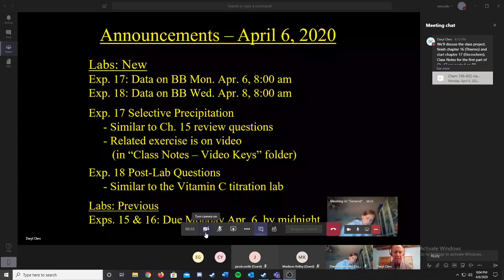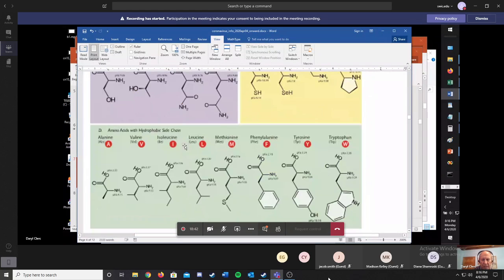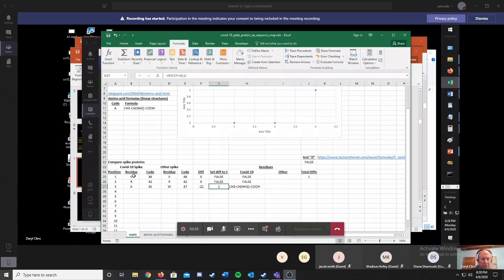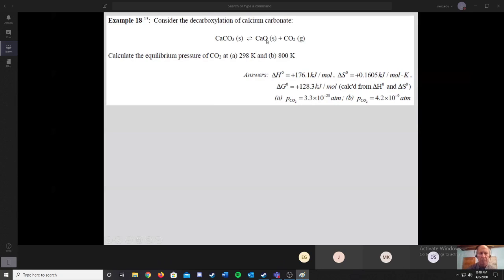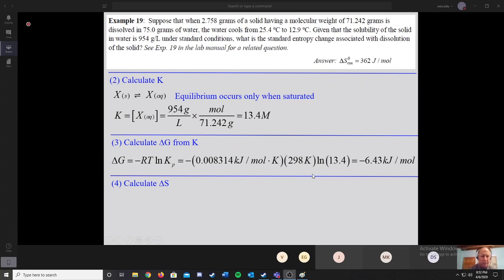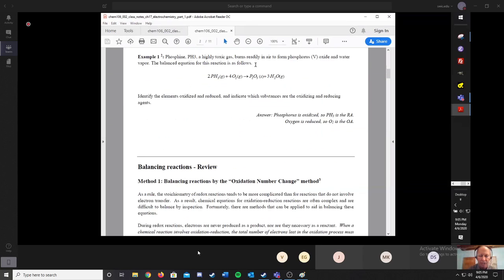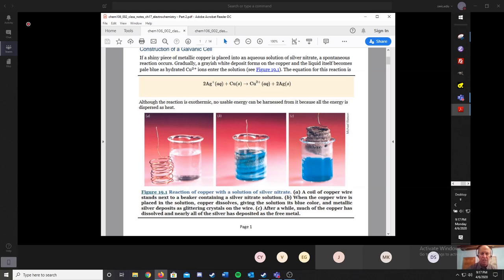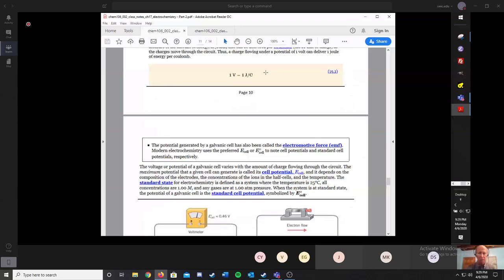4/6 Lecture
Details on project, end of Thermochem chapter, starting Electrochem